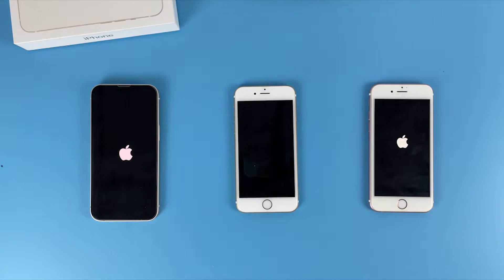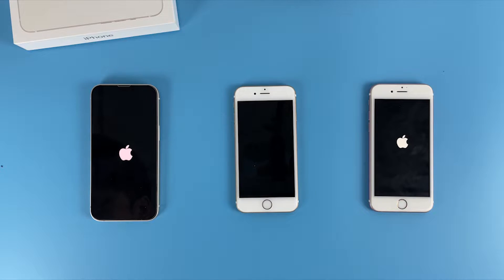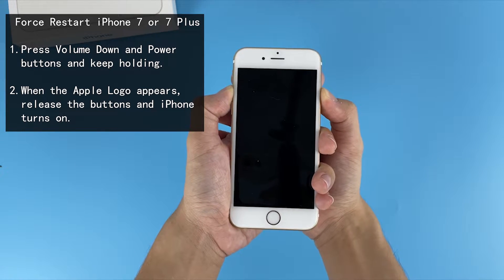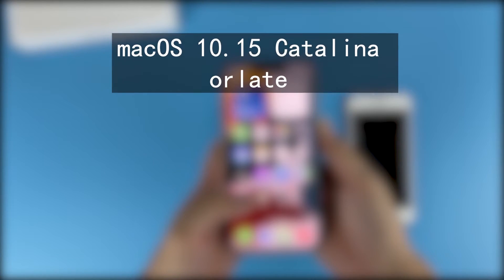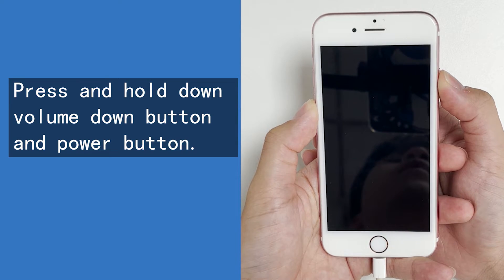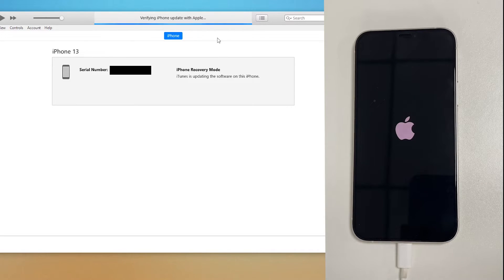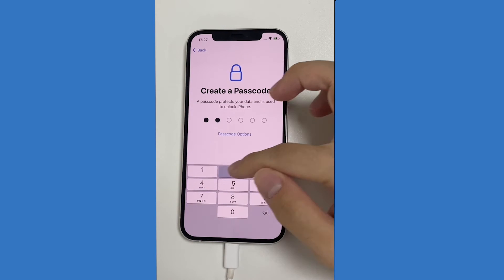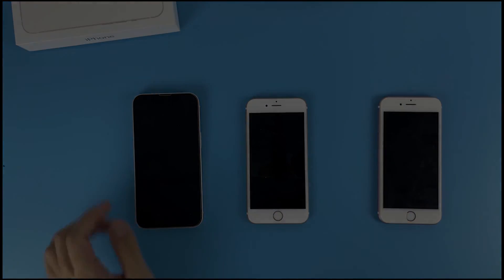Fix iPhone Stuck on Apple Logo If Storage Is Full – iPhone 13, 12, 11, XR, XS, X, 8, SE…100% WORKED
When iPhone storage is full, it might be stuck on Apple logo and won't turn on. Though you cannot access iPhone, you don’t worry about losing all data on your iPhone. Here’re two easy methods to fix your iPhone stuck on Apple logo storage full without data loss and get it back as usual.

The software is able to fix your iPhone that gets stuck on the Apple logo because of full storage or other glitches, and finally turn it back on without removing any of your data.

The video explains two free ways to start your iPhone without losing any data. When iPhone storage is full and stuck on Apple logo screen, the first solution to get back your iPhone without any tool is to force restart the phone. A force restart will not remove any data on your iPhone – it just refreshes and restarts your system.

If it’s still stuck on the Apple logo, the second method you need to do is update or restore your iPhone with iTunes. Put iPhone into recovery mode and iTunes should guide you through the process of updating your device to the latest iOS version. If iTunes is unable to successfully update, you might have to choose to Restore your iPhone. But this will erase all your data – hope that you have a backup before your iPhone got stuck on the Apple logo.

Timestamps:
0:00 Intro
1:07 Method 1 Force restart your iPhone (without computer)
1:51 Force restart iPhone 8 or newer model
2:21 Force restart iPhone 7 or 7 Plus
2:39 Force restart iPhone 6s or earlier
3:27 Method 2 Update or restore your iPhone via iTunes
3:48 Connect your iPhone to computer
4:00 Put iPhone 8 or later into recovery mode
4:37 Put iPhone 7 or 7 Plus into recovery mode
4:49 Put iPhone 6s or earlier into recovery mode
5:02 Update your iPhone
6:12 Restore your iPhone (Data Loss!)

After your iPhone successfully turns on, make sure to free up storage space. You can optimize storage by backing up photos, videos, contacts and more to iCloud, delete unused apps, delete duplicate data like contacts, empty the Recently Deleted folder in Photos app or Notes app or clear browser cache, etc.